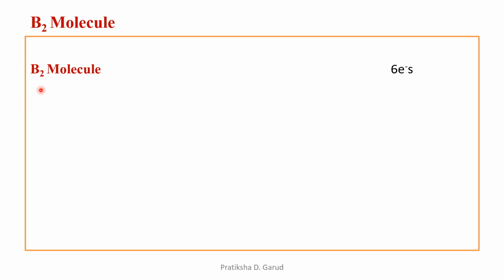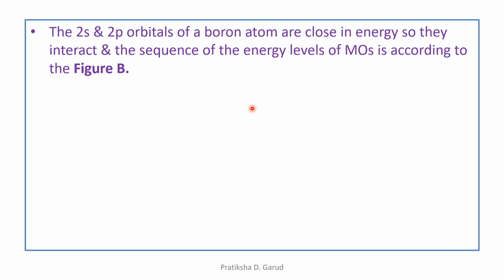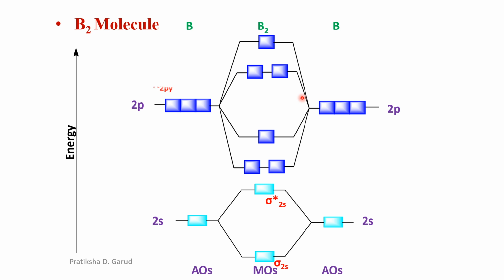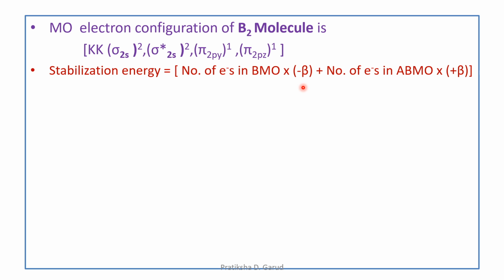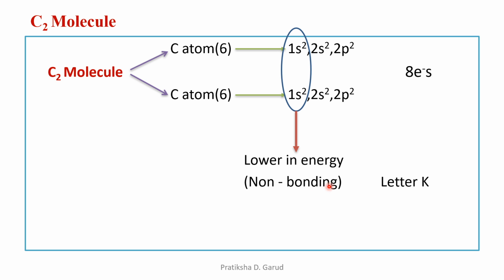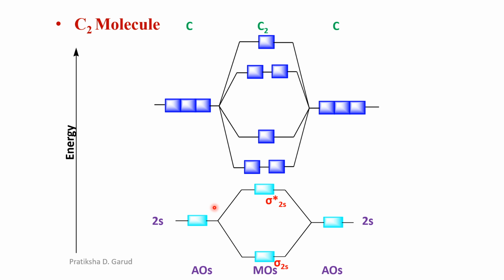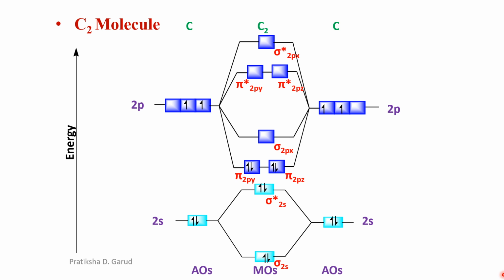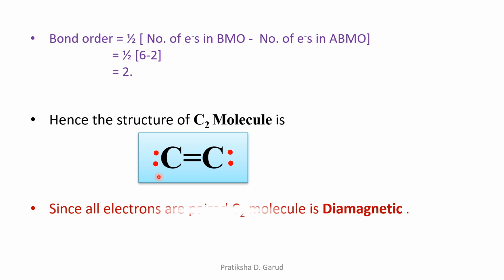MO Energy Level Diagram - Part IV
This video explains the MO Energy Level Diagram for B2 & C2 Molecule.